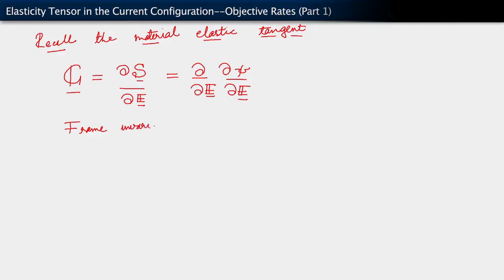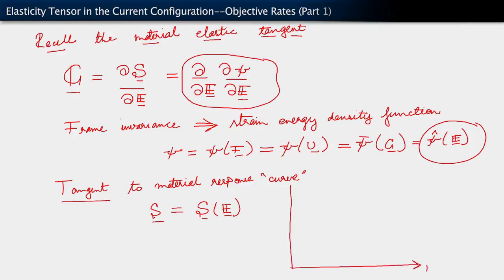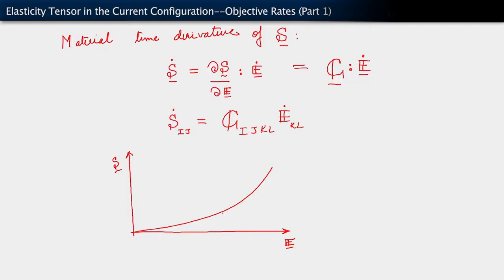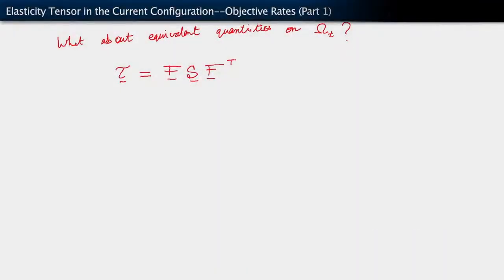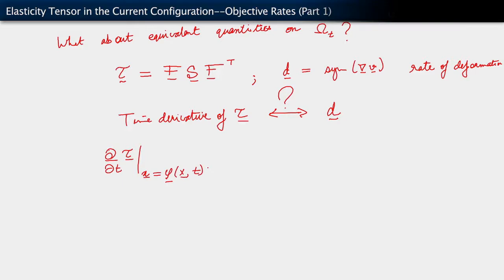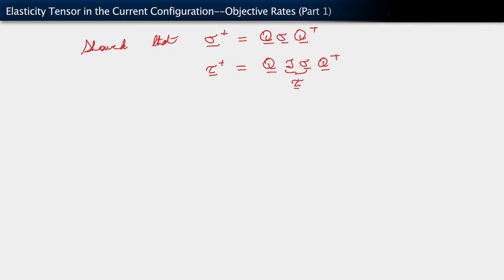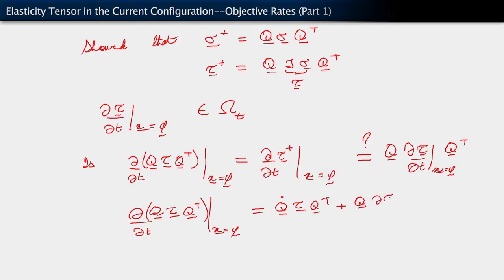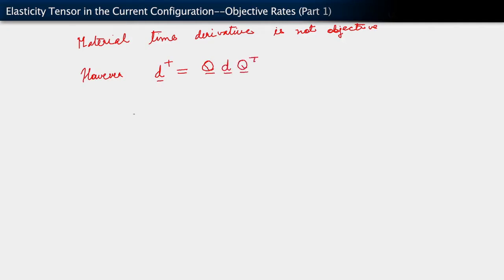Elasticity Tensor in the Current Configuration — Objective Rates — Lesson 6, Part 1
In this video lesson, the material elastic tangent is discussed further, particularly for solids. The elastic tangent is nothing but a tangent to the material response curve. The tangent of the material in the current configuration is discussed. We show how to write a derivative or a quantity that defines the deformation as well as the rigid motion. A material time derivative is not objective in writing a constitutive relation. This lesson is part of the Ansys Innovation Course: Continuum Mechanics – Objectivity (Frame Invariance) and Material Symmetry. To access this and all of our free, online courses — featuring additional videos, quizzes and handouts — visit Ansys Innovation Courses This course was created for Ansys Innovation Courses by Professor Kresihna Garikipati and Dr. Gregory Teichert, University of Michigan, in partnership with Ansys.